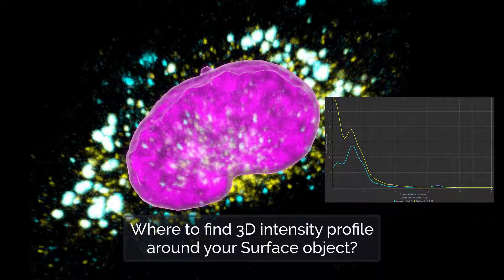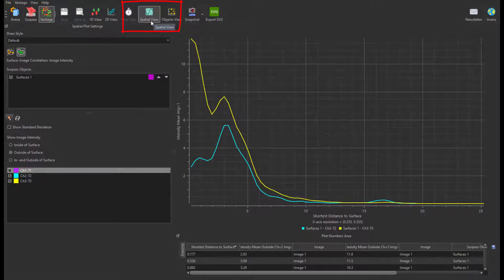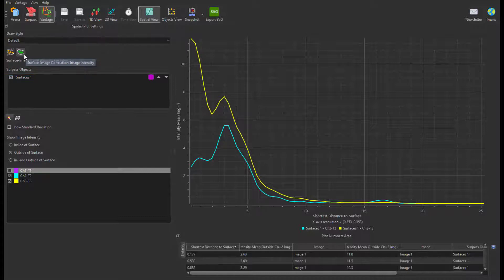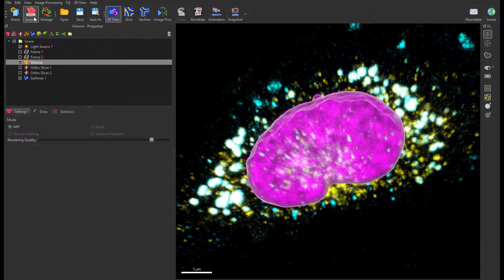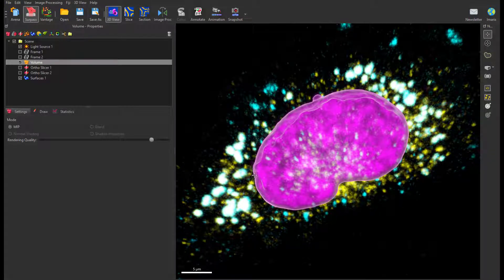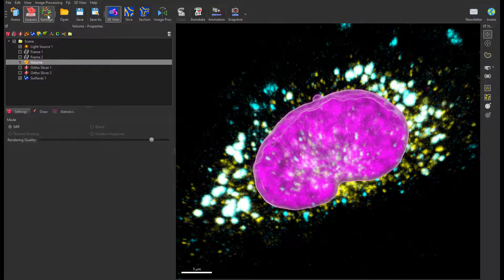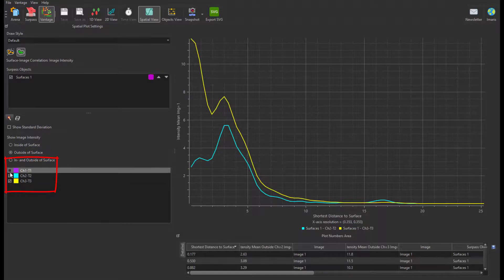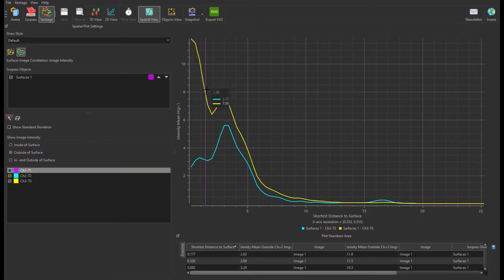Where to find a 3D intensity profile around your Surface?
Inside the Spatial View in Vantage you can find a useful plot called Surface-Image Correlation: Image intensity. It displays a 3D Mean intensity plot of each channel within the image around the selected Surface.